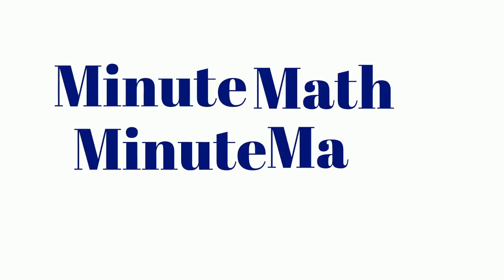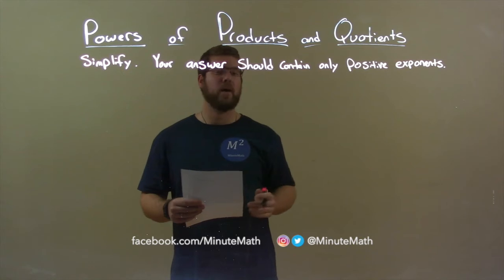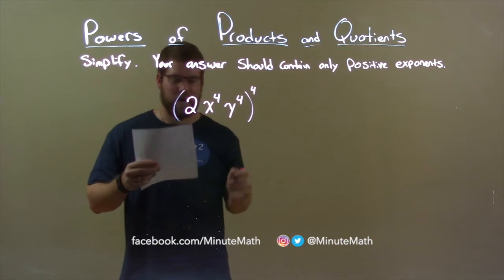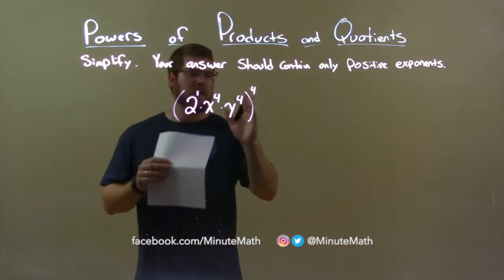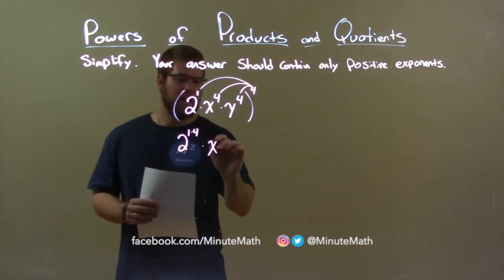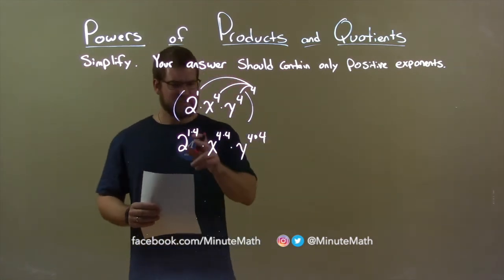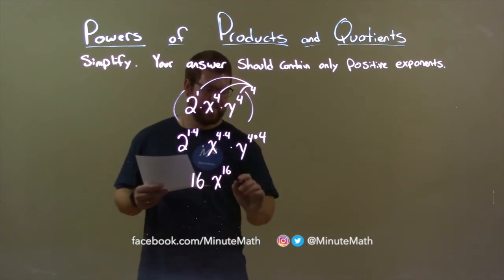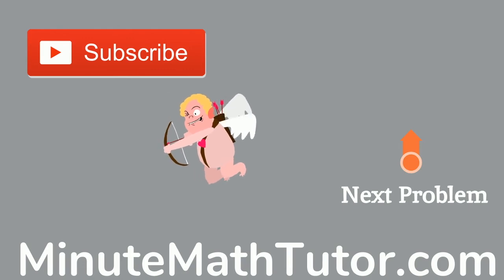Simplify (2x^4y^4)^4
In this math video lesson on Powers of Products and Quotients, I simplify (2x^4y^4)^4 (the answer should contain only positive exponents).